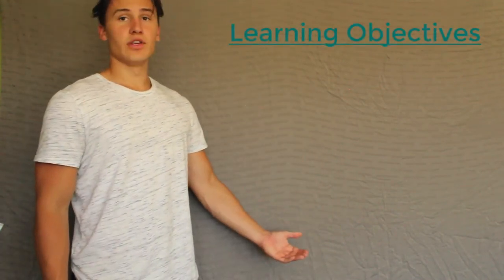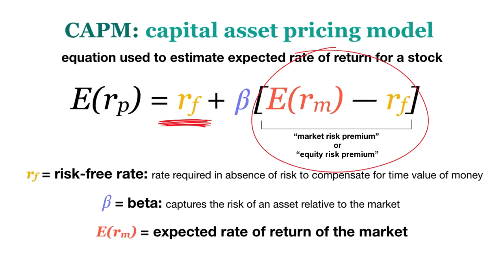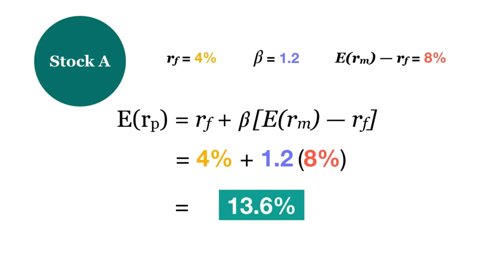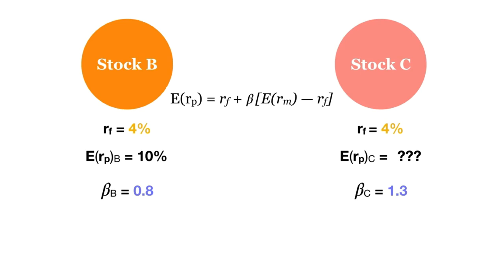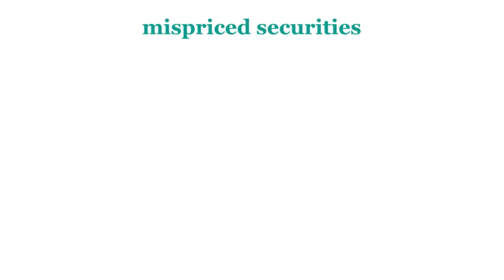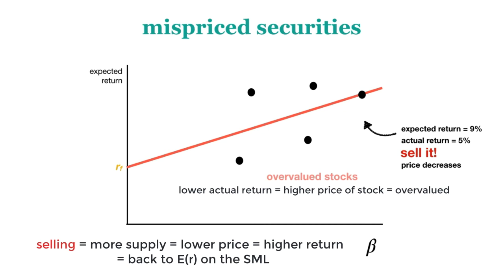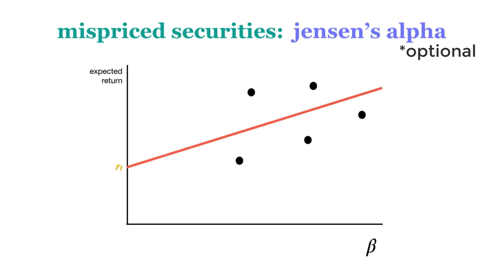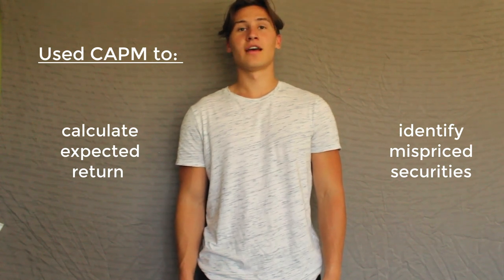Video 27 - Security Market Line and the Capital Asset Pricing Model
Introduction to the Capital Asset Pricing Model (CAPM), and how it predicts the expected returns on stocks based on the market risk premium (or the equity risk premium) and beta.

Learn about what the Security Market Line (SML) is, how it plots the predicted expected return (based on CAPM) for each possible value of beta, and how it can be used to find mispriced assets along with the concept of Jensen's Alpha.